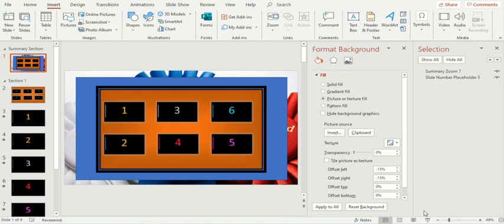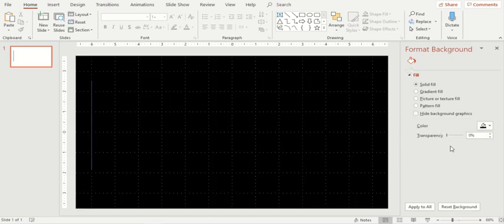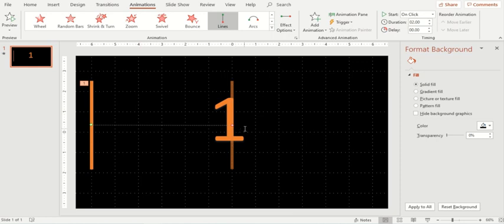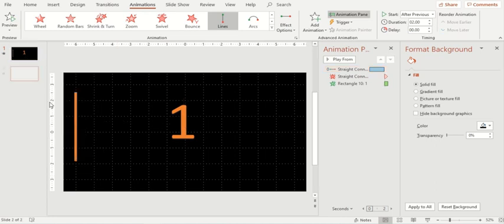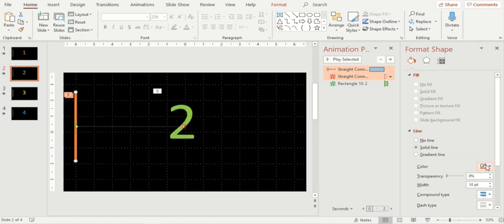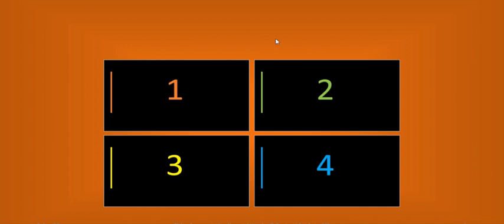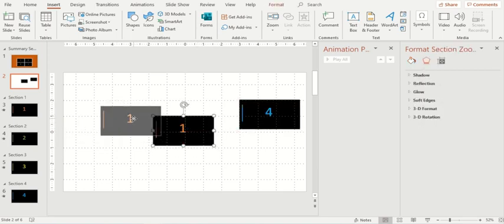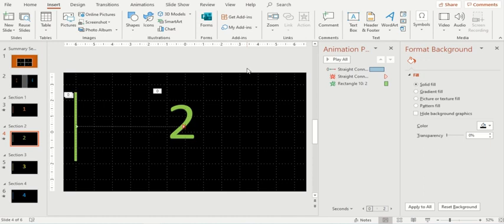Using Zoom for Slides and Section in Summary Slide_MS PowerPoint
If you'd like to make your presentations more dynamic and exciting, try using Zoom for PowerPoint.

There are three zooming options:

Summary Zoom populates a new slide with thumbnails that link to the slides and sections you choose. By default, this option will add a thumbnail for the first slide in each section if your presentation has sections.
Section Zoom adds links to sections on the current slide. Click the thumbnail to jump to that section. PowerPoint disables this option if the presentation has no sections.
Slide Zoom creates a link to any slide on the current slide.